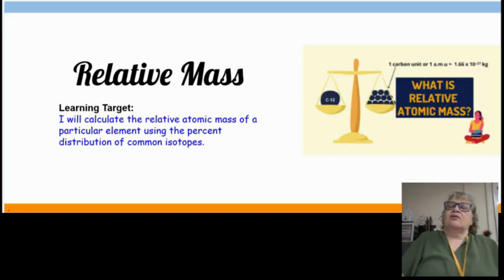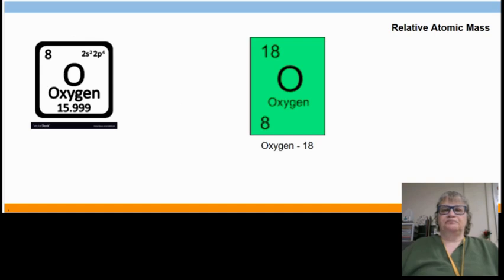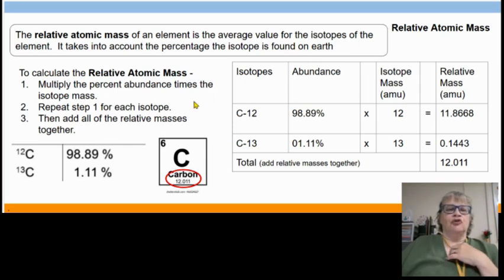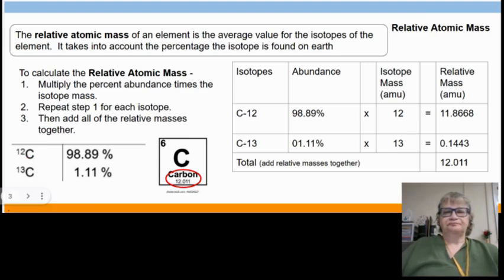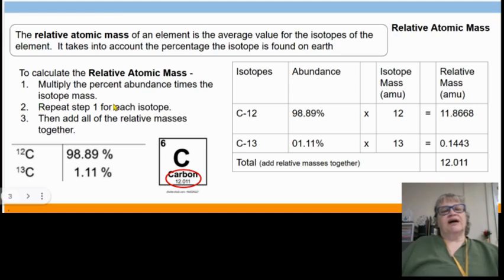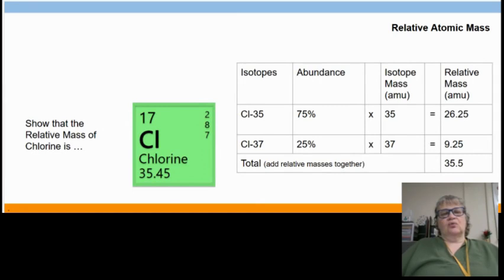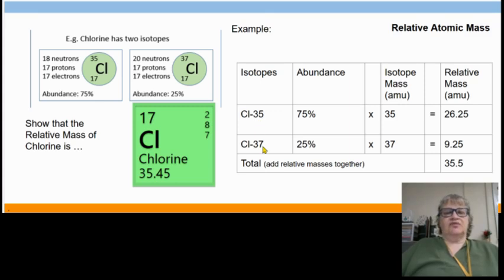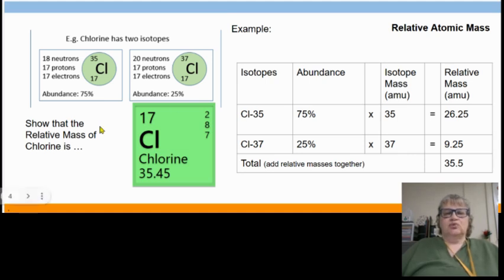C1.3 Relative Mass